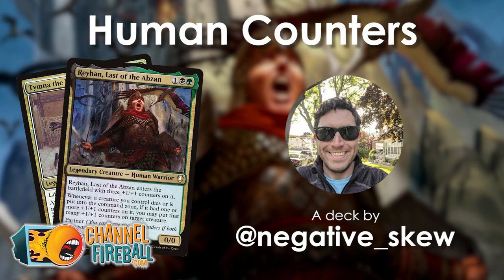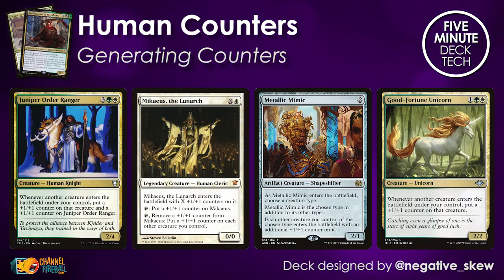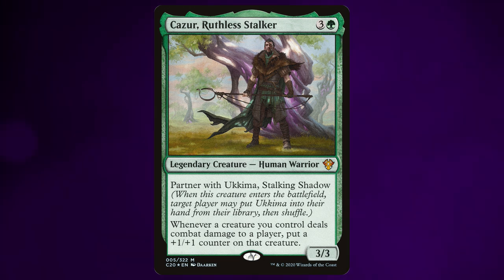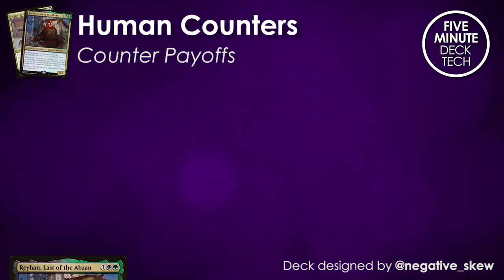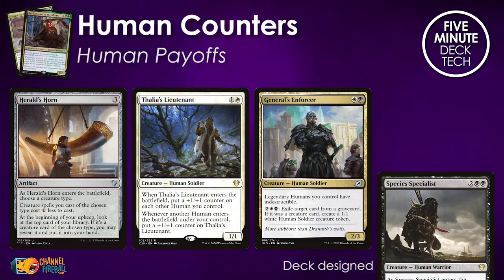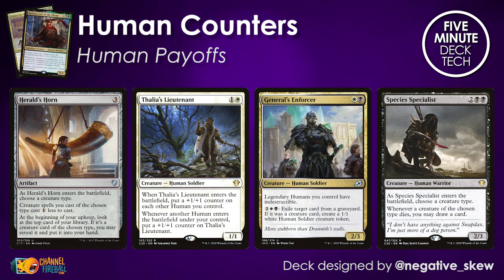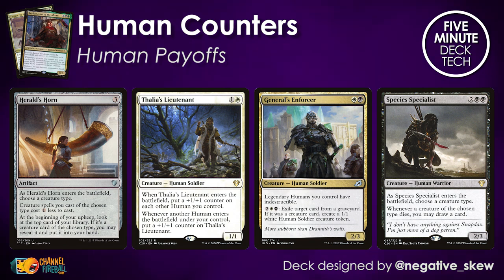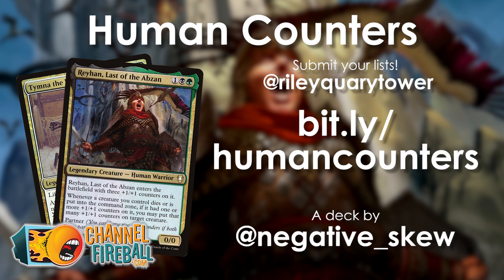Five Minute Deck Tech: Human Counters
Join Riley Knight as he examines EDH deck Human Counters